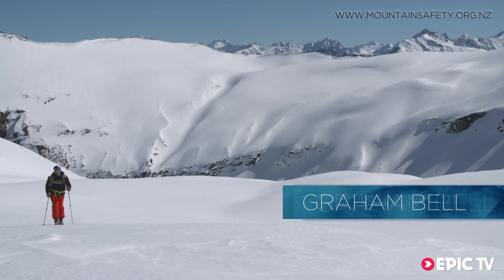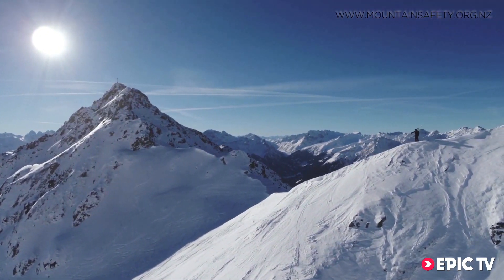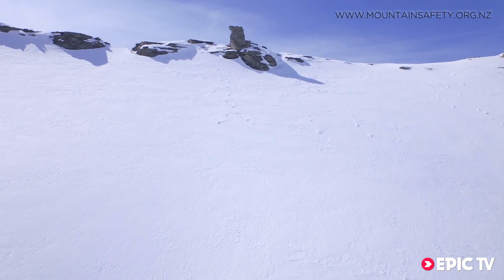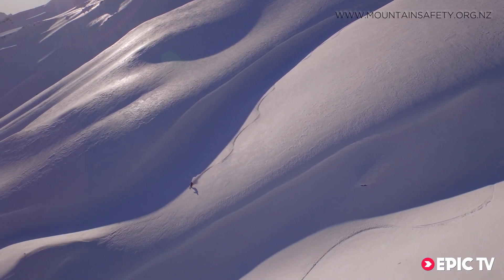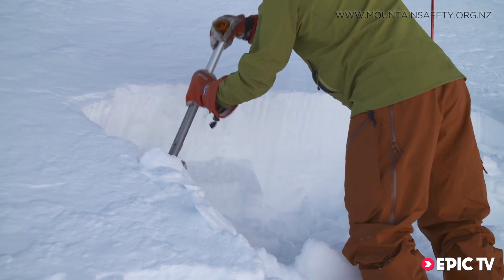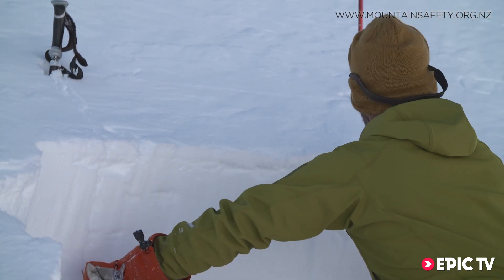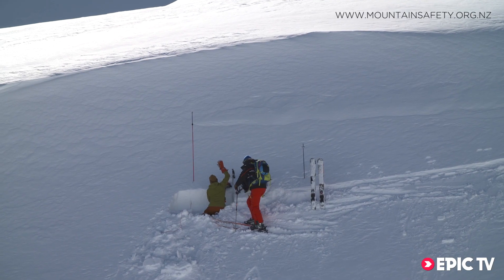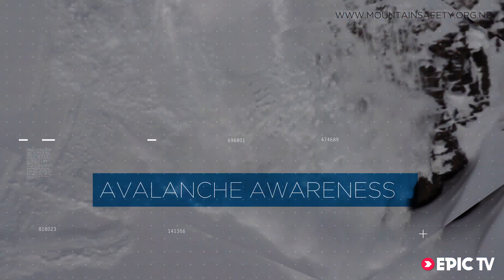Snowpack Observations and Warning Signs | EpicTV MSC Avalanche Series Episode 3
Beyond the NZAA Avalanche Advisory at home, you will need to pay close attention in the field in order to navigate terrain safely and avoid an avalanche. In this video you will learn the important clues you can observe in avalanche terrain in order to judge its safety.

0:54 Check the forecast before you leave
1:12 Warning signs of recent avalanche activity
2:29 Assessing a Snowpack

For a safer experience in the mountains, we recommend you finish the other videos in this series, explore our online Avalanche Training Module and attend an alpine skills course.

EpicTV is an online climbing community that cranks out up-to-the-minute climbing news, award-winning videos, cutting-edge product reviews and informative how-to videos.